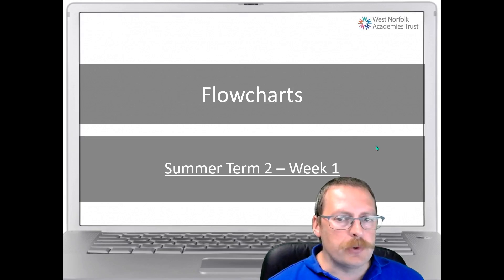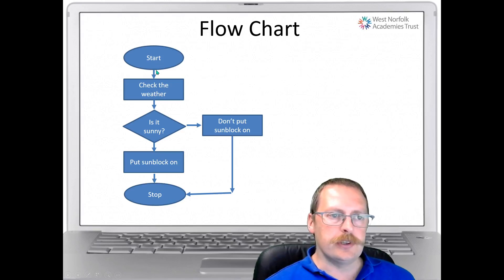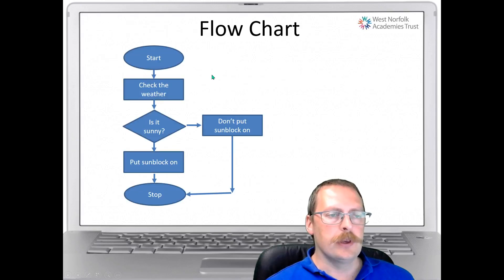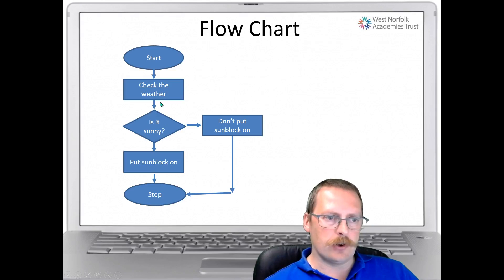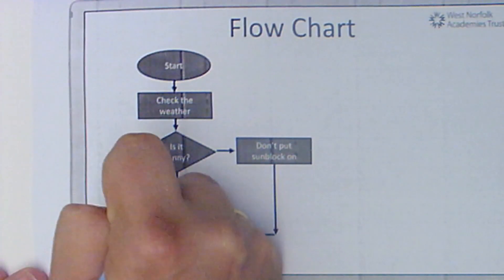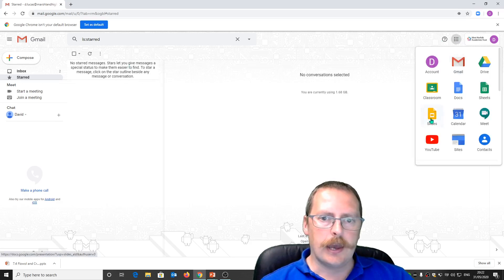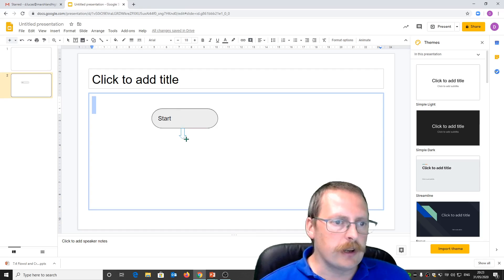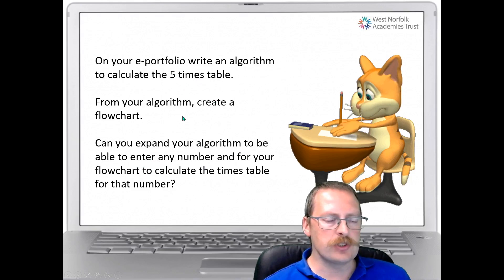Algorithm Week 1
Learning About Flowcharts